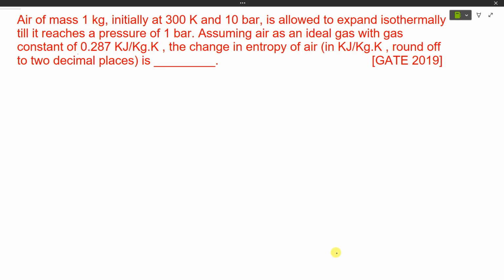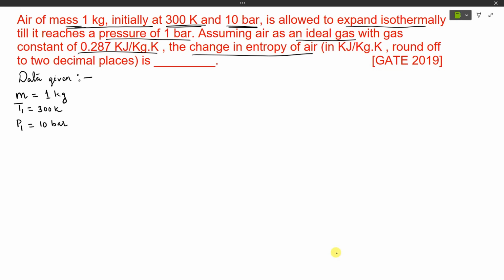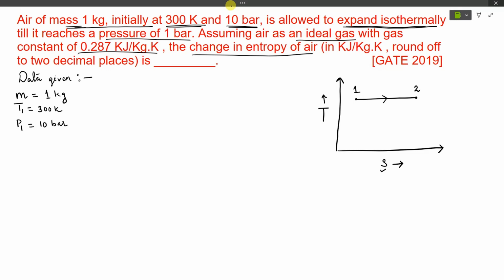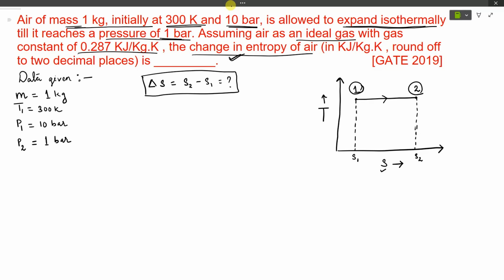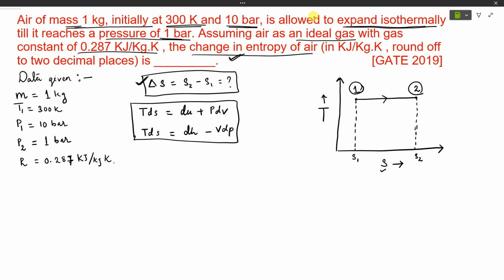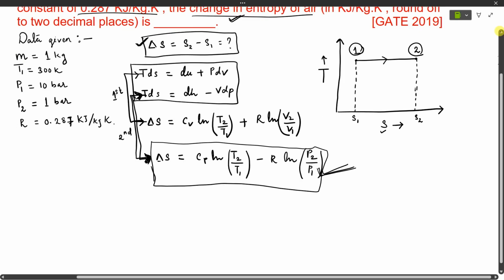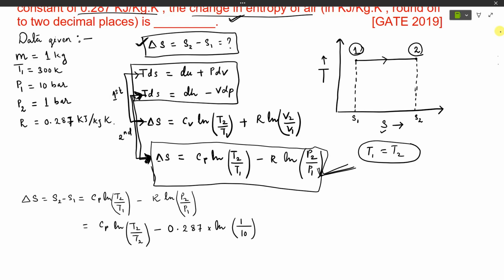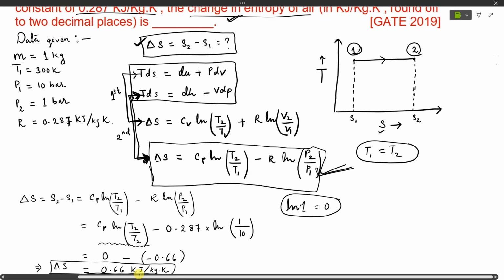🫵🫵Numerical Series 9 || Mechanical || GATE Previous Year Question || Thermodynamics👍👍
Entropy